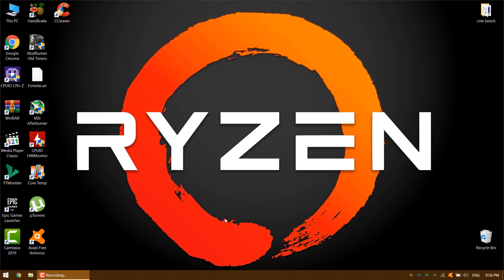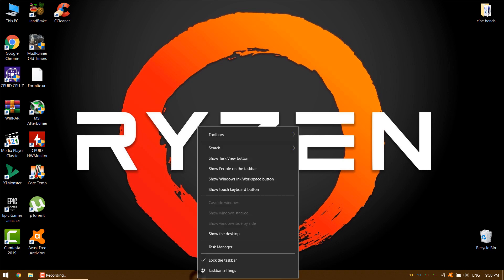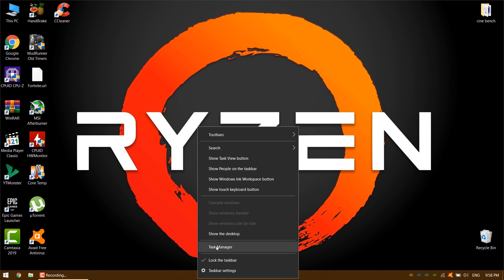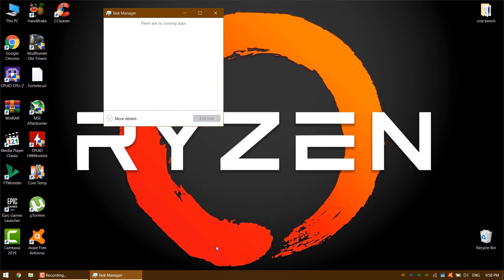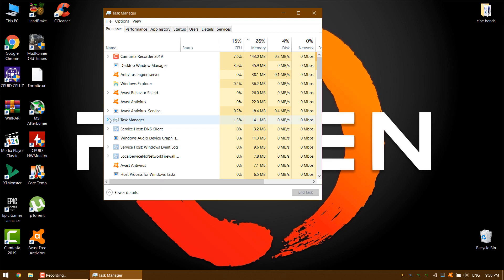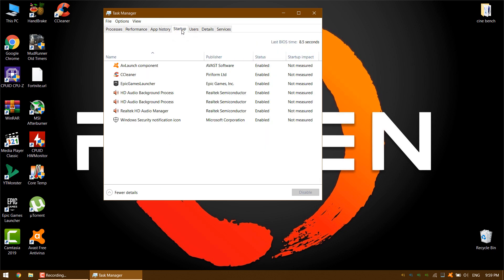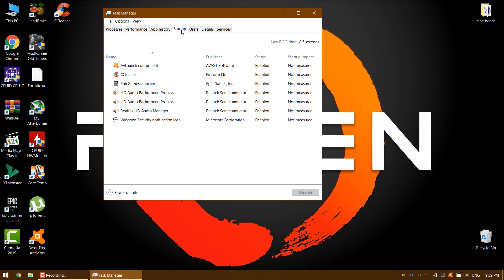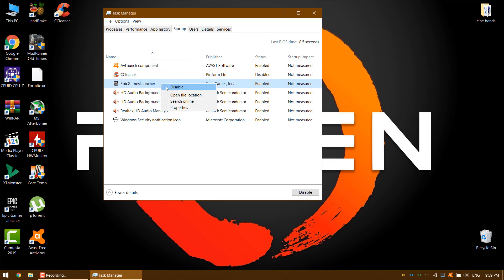How to Disable Startup Programs in Windows 10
How to Disable Startup Programs on Windows 10
Stop Apps from Opening on Startup Windows 10
How to Disable Programs Running in the Background in Windows

The more software you install on your computer, the longer it may seem to take to start up Windows. Many programs add themselves to the list of programs started when you boot your computer, and that list can get long.

For some programs, it’s smart to have them start with Windows, such as anti-virus and firewall software. However, for most programs, starting them at boot-up just wastes resources and extends startup time.